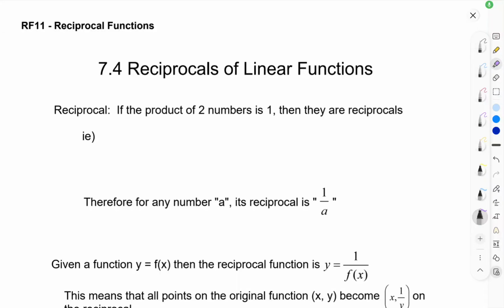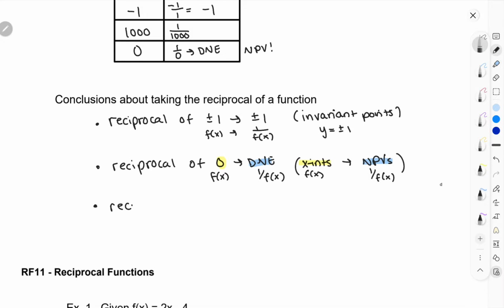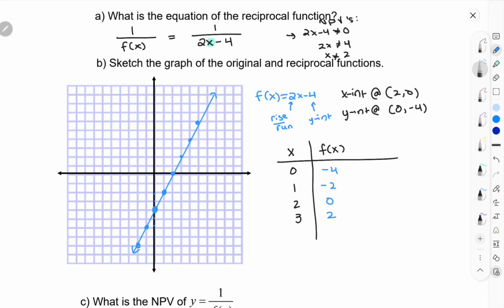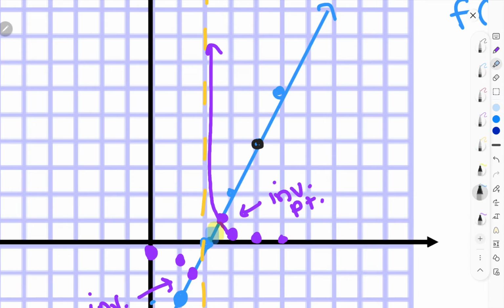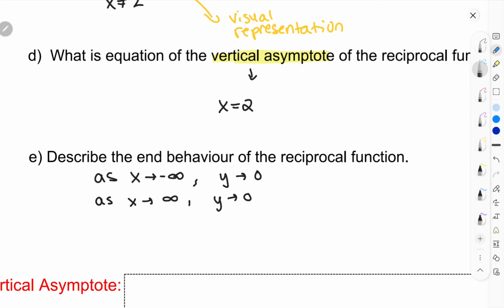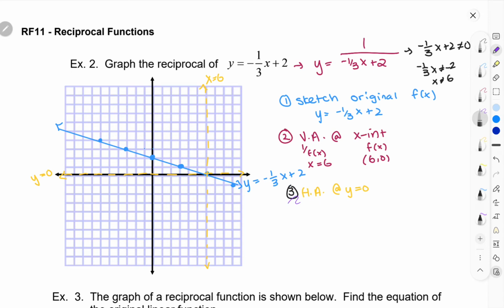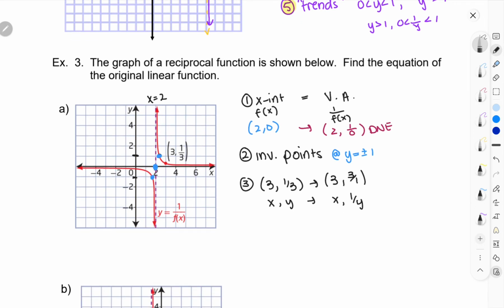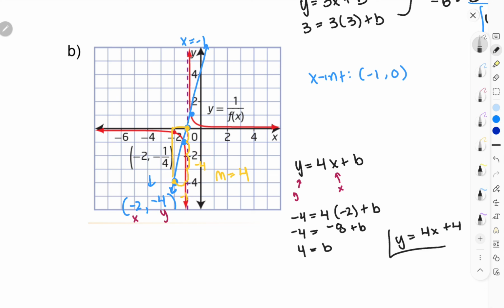Math 20-1 RF11.1 Linear Reciprocal Functions